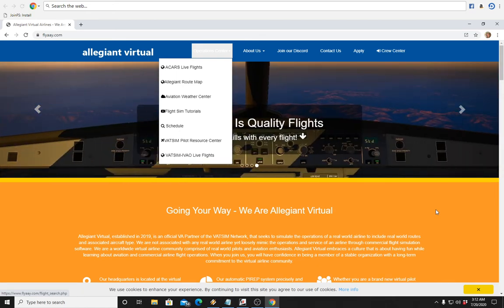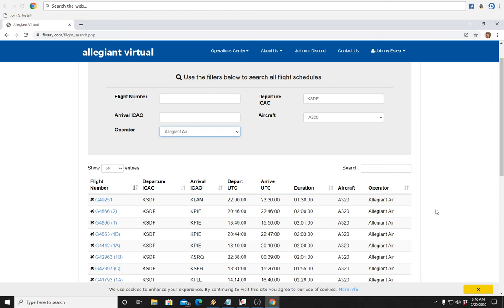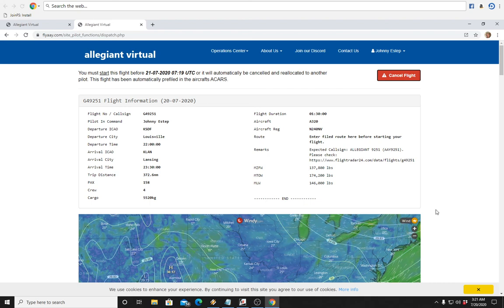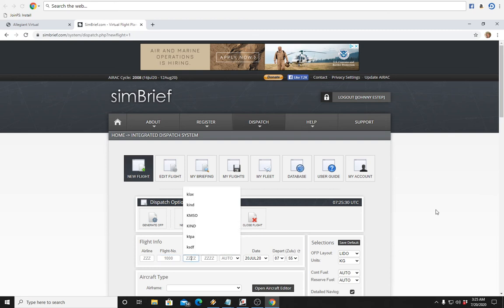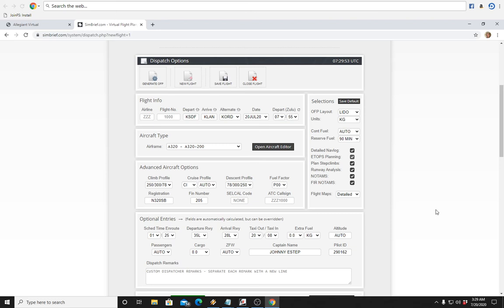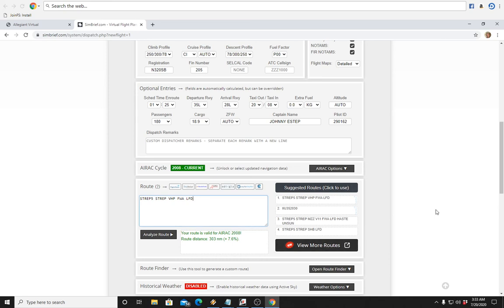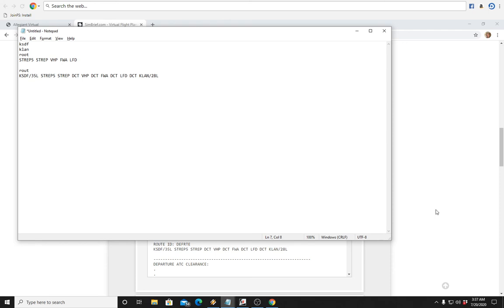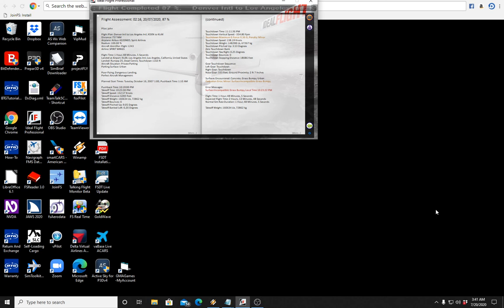How to create a flight plan with simbrief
Showing you how to go through simbrief and create a flight plan.